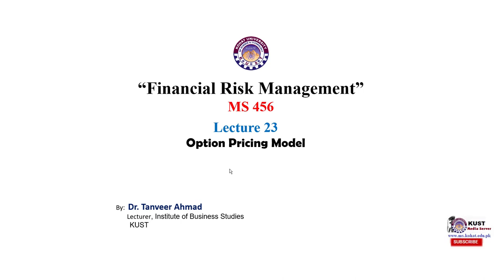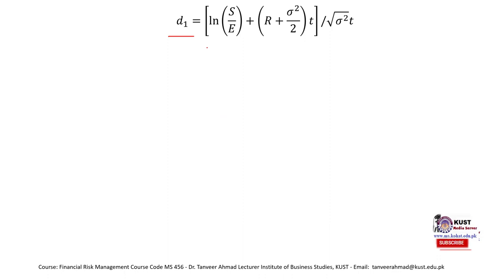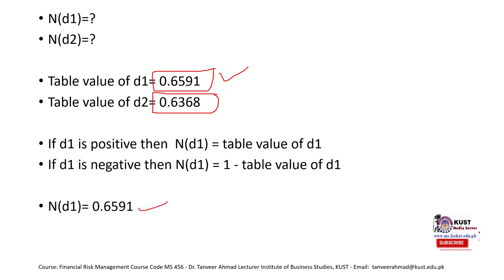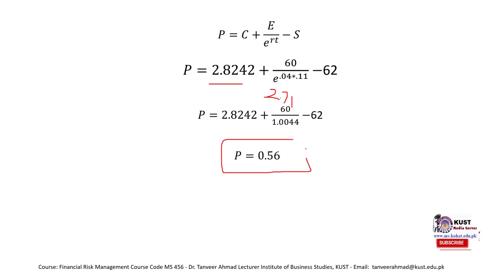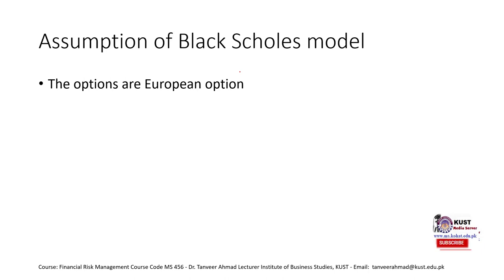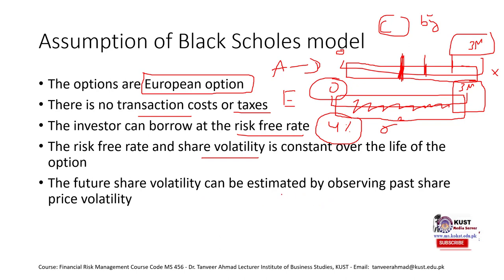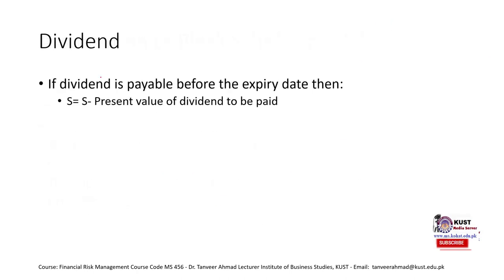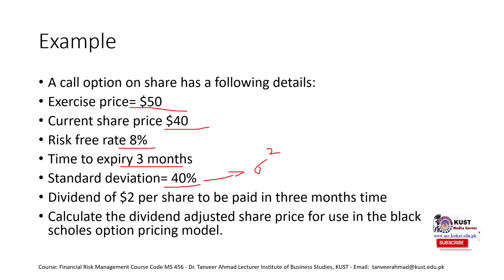Black Scholes Model | Option Pricing Lecture 4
This video explains an example on black scholes model.